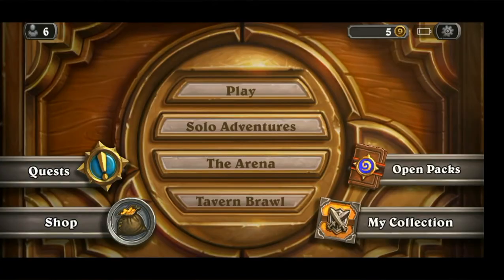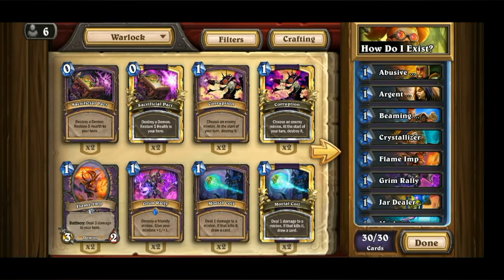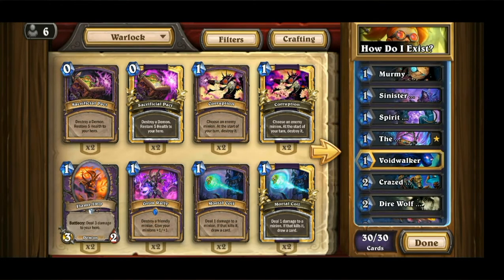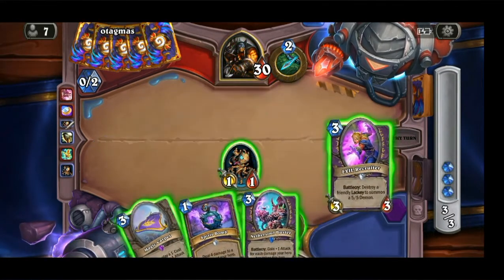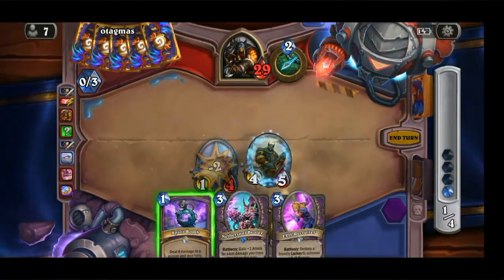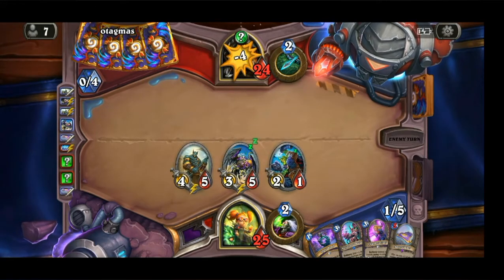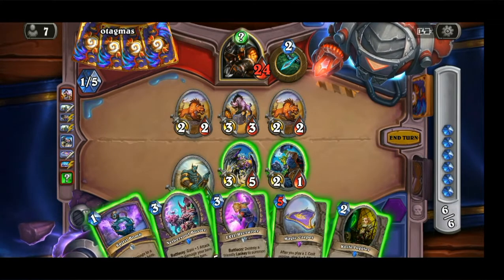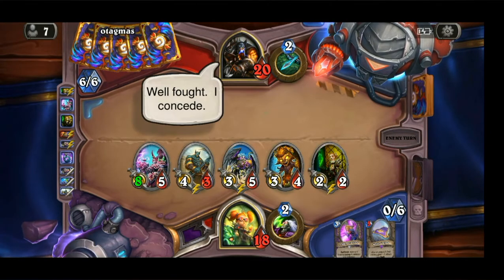HIGHLANDER WARLOCK!! DOES IT WORK? Highlander Warlock Deck Showcase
Hearthstone Deck Showcase by Bedoza